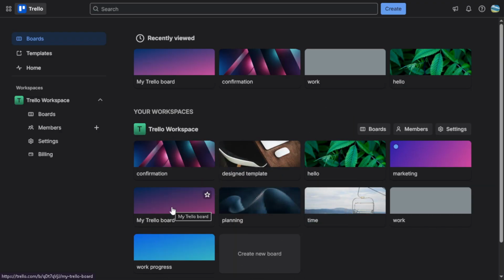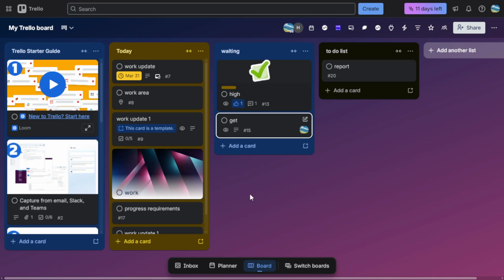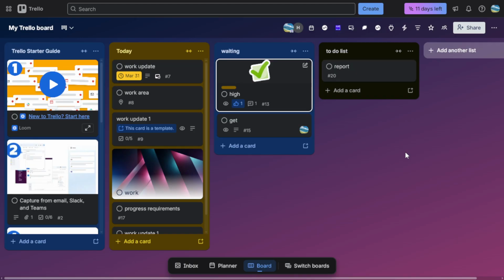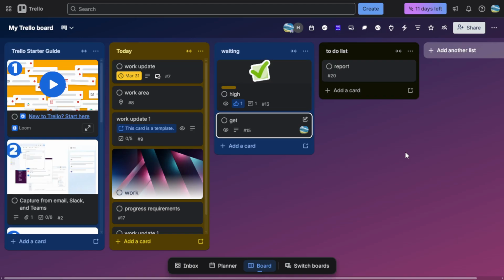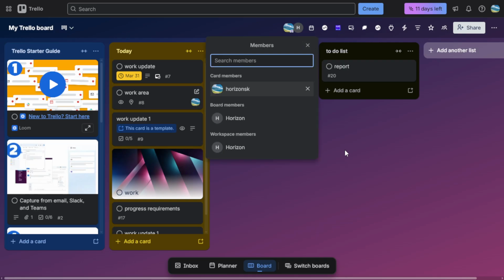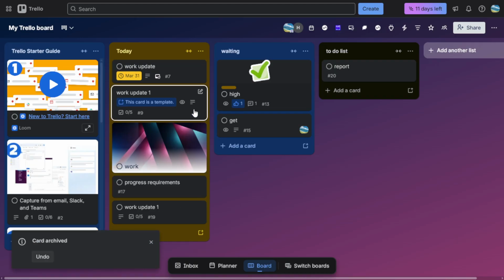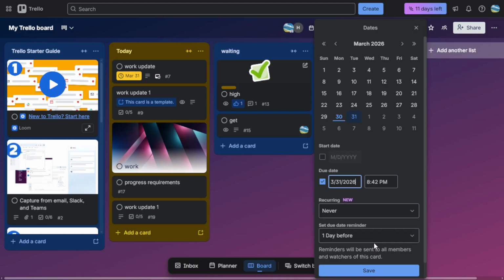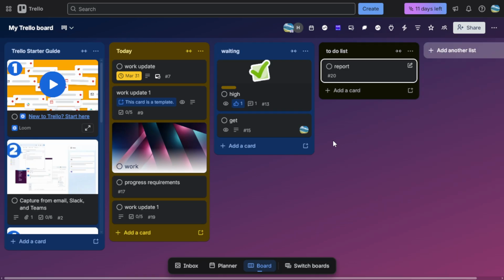How to Use Keyboard Shortcuts in Trello (Full 2026 Guide)